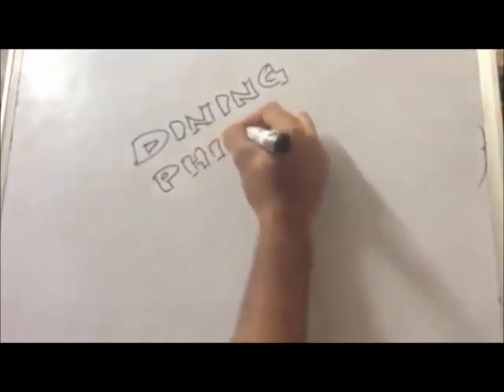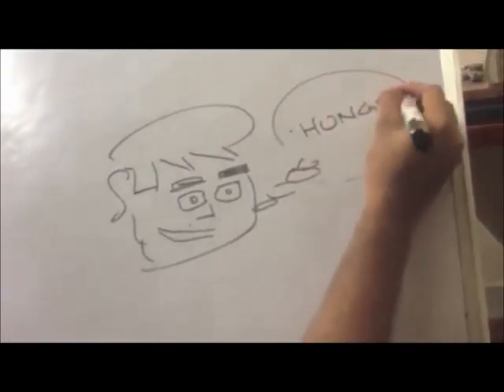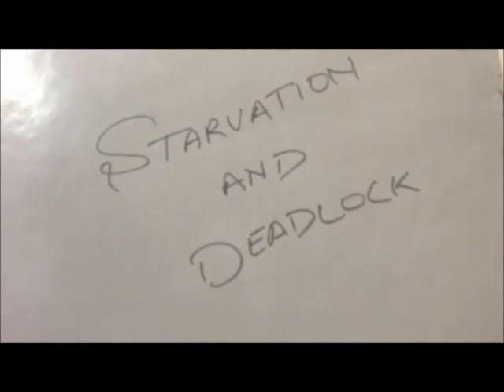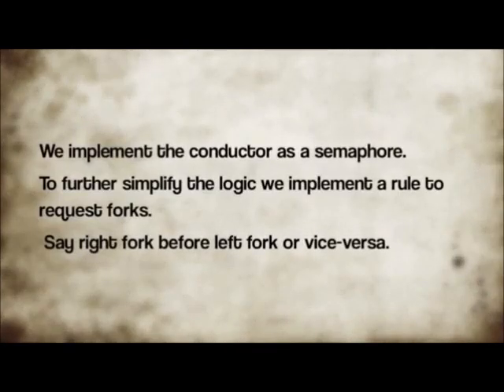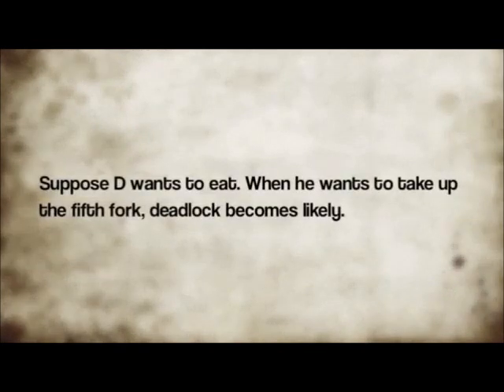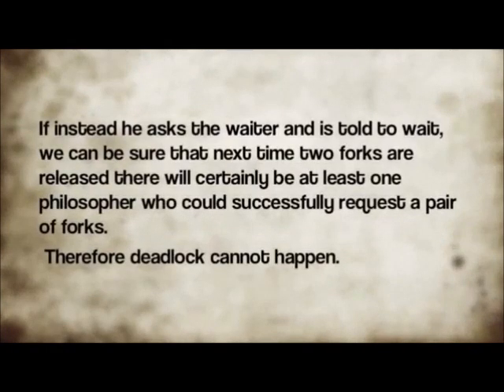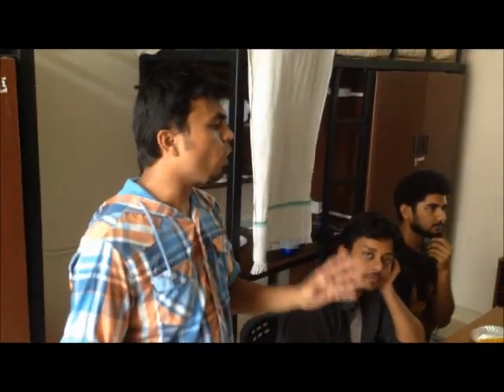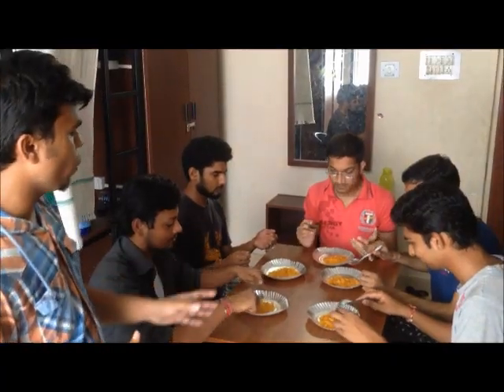Learn OS Concepts easy: Dining philosophers problem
There is one chopstick between each philosopher
    A philosopher must pick up its two nearest chopsticks in order to eat
    A philosopher must pick up first one chopstick, then the second one, not both at once

We need an algorithm for allocating these limited resources(chopsticks) among several processes(philosophers) such that solution is free from deadlock and free from starvation.

There exist some algorithm to solve Dining – Philosopher Problem, but they may have deadlock situation. Also, a deadlock-free solution is not necessarily starvation-free. Semaphores can result in deadlock due to programming errors. Monitors alone are not sufficiency to solve this, we need monitors with condition variables